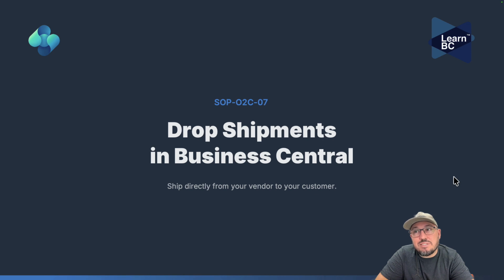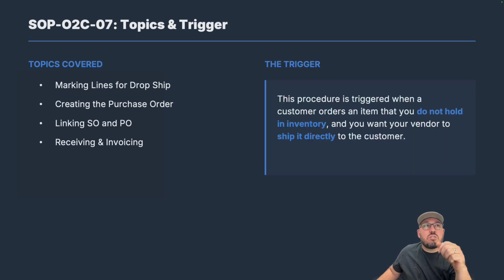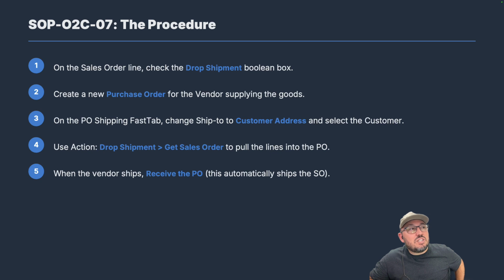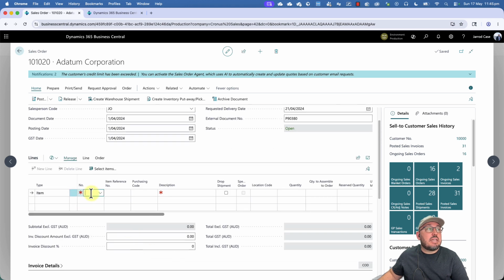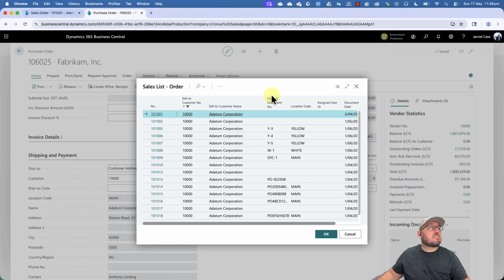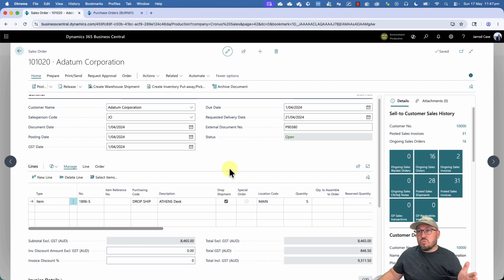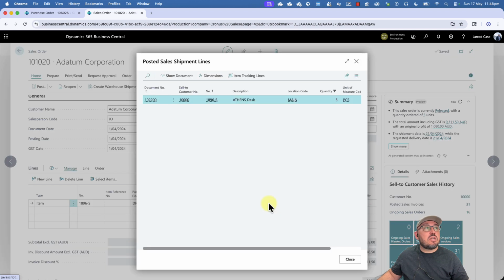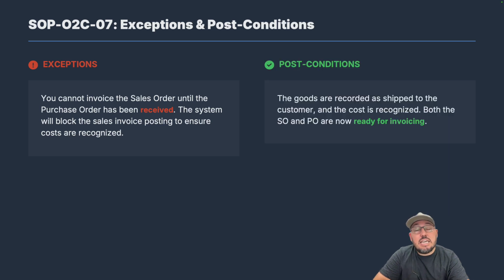Drop Shipments in Microsoft Dynamics 365 Business Central | SOP-O2C-07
Streamline your supply chain by shipping directly from your vendor to your customer. This video covers the complete Drop Shipment process in Microsoft Dynamics 365 Business Central. We outline the specific pre-conditions required, such as configuring purchasing codes and ensuring vendor details are accurate.

You will learn the exact procedure for marking a Sales Order line as a Drop Shipment and using the Requisition Worksheet to automatically generate the linked Purchase Order. We demonstrate how the system ties the Sell-to Customer address directly to the PO, bypassing your warehouse entirely. We also cover the critical rules for receiving and invoicing: you must "receive" the PO virtually to trigger the shipment on the Sales Order, ensuring your COGS and revenue align perfectly. We address common exceptions, such as vendor delays, and how to verify the transaction is complete.

Stay up to date with LearnBC!